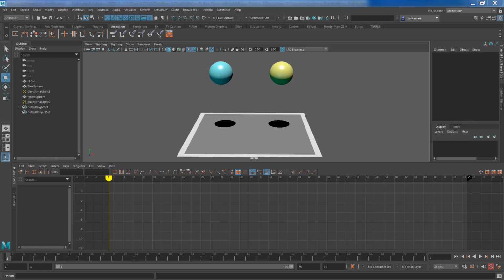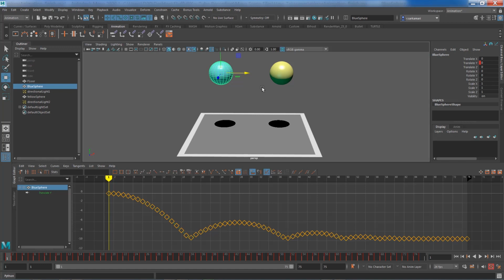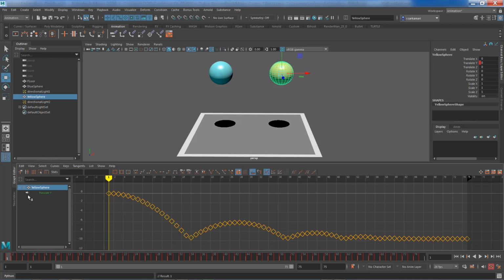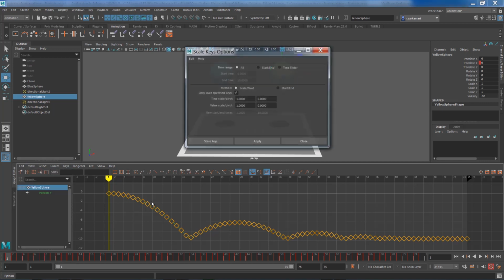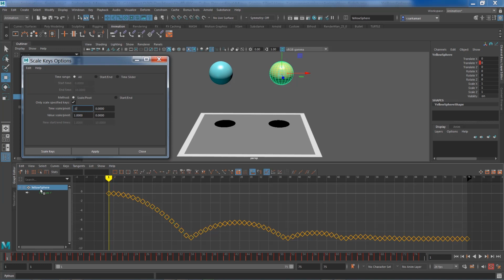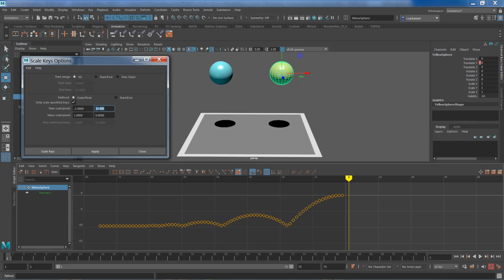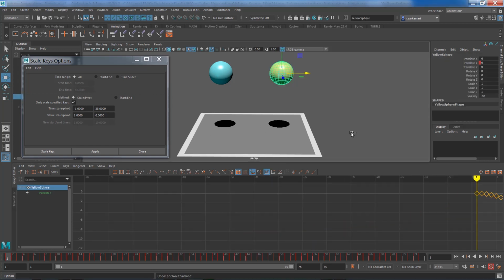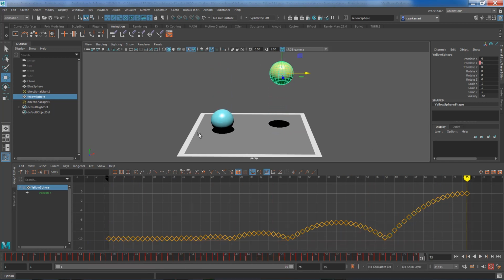How To : Mirror your Animation in Autodesk Maya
In this quick tutorial, I'll show you a simple way to mirror your animation using Graph Editor inside Maya.